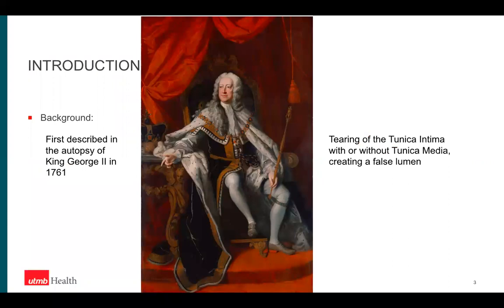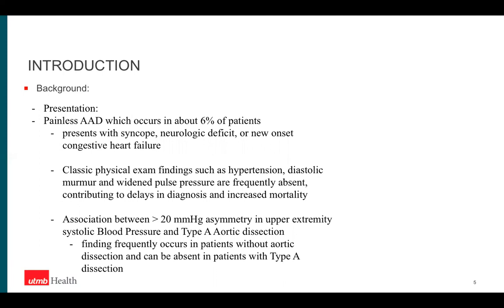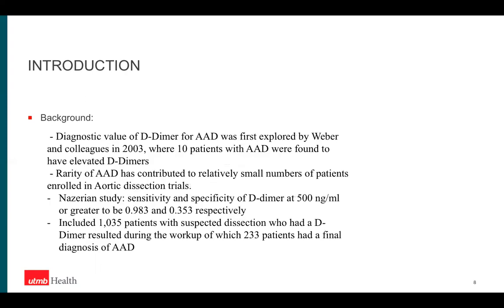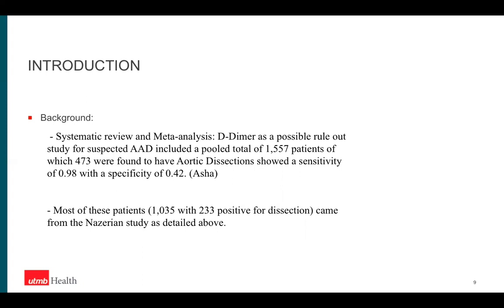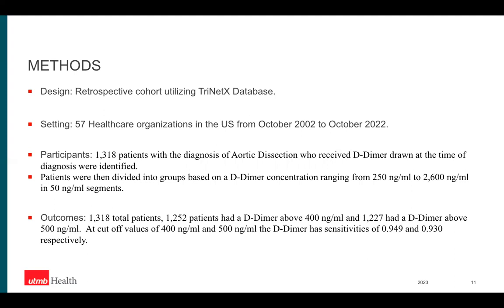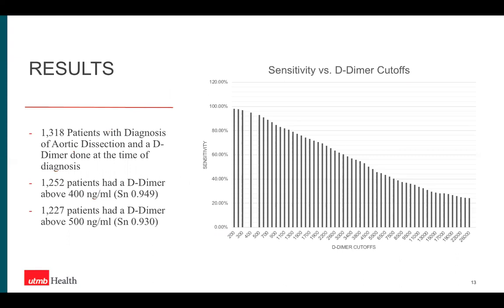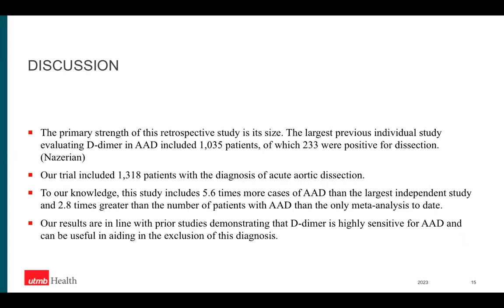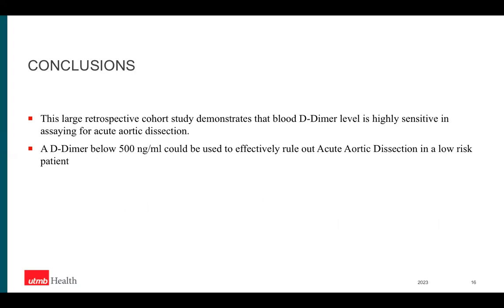DDimer as a Rule Out for Aortic Dissection